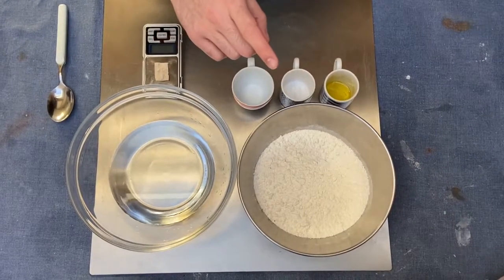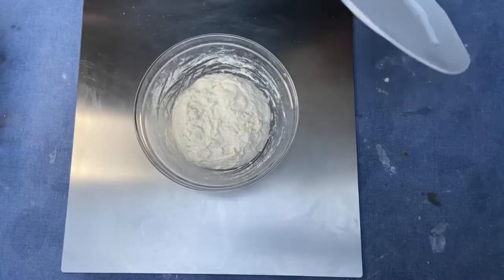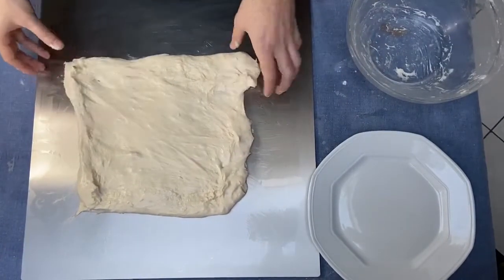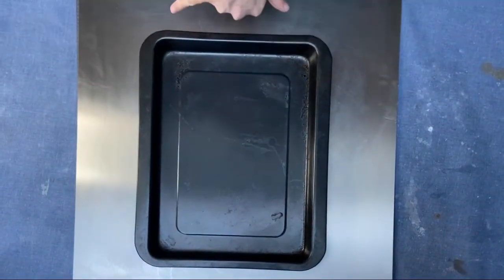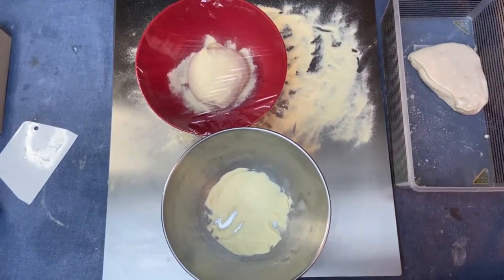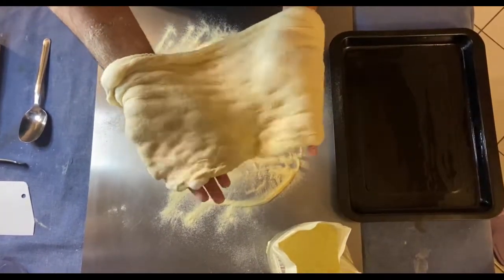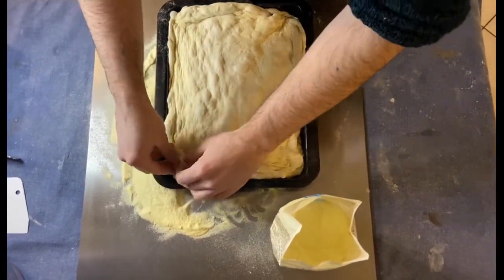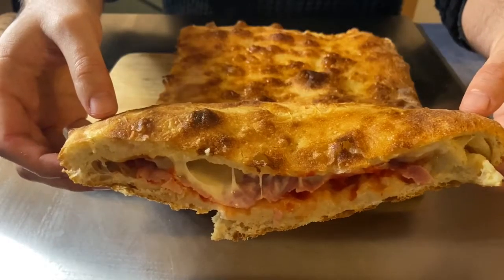How to cook homemade pizza parigina | My personal recipe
In this video I want to show you how to cook a nice homemade pizza parigina, which is a Neapolitan type of pizza consisting of a classic dough topped with tomato sauce, baked ham and cheese, closed with another layer of dough or puff pastry. Let me know if you like the recipe 🍕

Ingredients for a single baking tray (29 x 21):

474 gr of Caputo Nuvola type 0 flour
380 gr of water
8 gr of salt
8 gr of olive oil
3 gr of sugar
3 gr of brewer's yeast
(semolina to stretch the dough)

Recipe
preparation of the dough:
- mix up all the flour
- dissolve the yeast into the water
- add gradually the flour
- when a viscous constistency is reached add all the salt and all the sugar and mix well
- add all the remaining flour
- add the olive oil and mix well
- 20 minutes of rest covered with a dish
- slap and fold (with the help of olive oil)
- 10 minutes of rest covered with a dish
- 5 minutes of rest covered with a dish
- shape the dough ("laminazione", you can check the video)
- place the dough in an oiled container and et it rest 20/22 hours in the fridge (closed hermetically)
- fold the dough while resting in the fridge: after at least 3 hours, for at least 3 times while resting in the fridge

the day after:
- after 20/22 hours of rest in the fridge you have to divide the dough. You can calculate the quantity of dough that you have to put in each baking tray. For the bottome of Parigina: long side x short side x 0.6. For the top of Parigina: long side x short side x 0.5. Sprinkle the surface with semolina and close each portion of dough.
- leave at 25° for 3 hours
- prepare the tomato sauce: add fresh basil, olive oil and salt and mix up everything
- cut the caciocavallo
- preheat the oven at maximum temperature with the program fan oven (at least 1 hour before)

after 3 hours:
- stretch the bottom dough and place it into the oiled baking tray
- add the tomato sauce
- add the baked ham
- add the caciocavallo
- stretch the top dough, place it into the top of Parigina
- seal the two doughs
- make holes on the top of Parigina with a fork
- cook for 10 minutes on the bottom of the oven (static program)
- cook for other 5 minutes in the middle of the oven ( static program)
- oil the surface of the pizza
- eat it!!